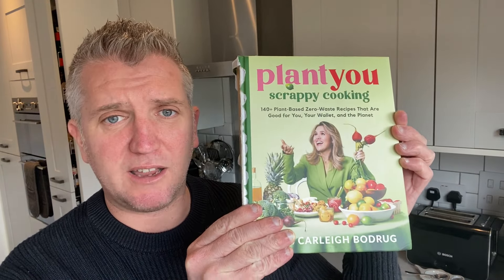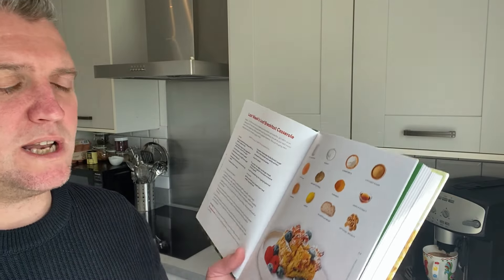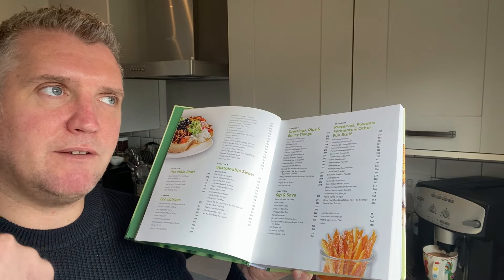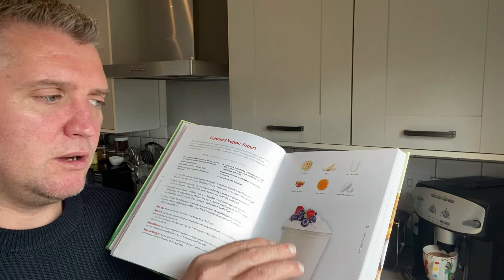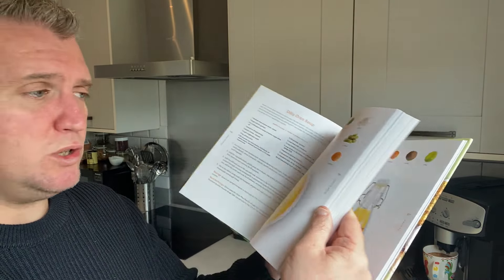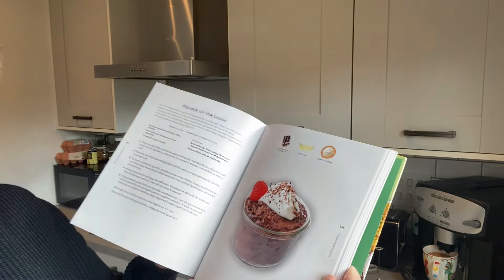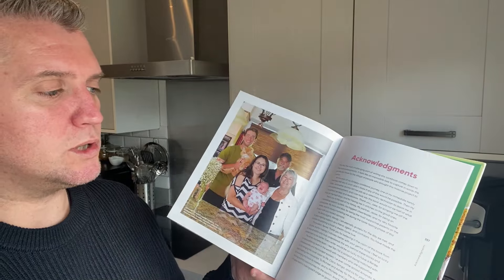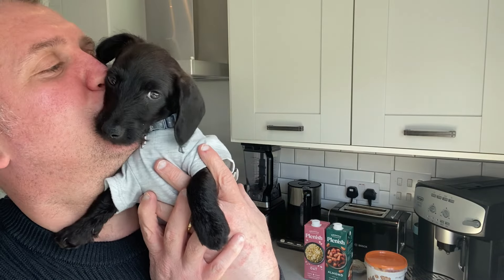PlantYou "Scrappy” Cooking Cookbook by Carleigh Bodrug | Cookbook Review | Whole Food Plant Based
PlantYou 'Scrappy Cooking': 140+ Ridiculously Easy, Amazingly Delicious Plant-Based Oil-Free Recipes

Hey Happy Hungry Hibby fam! Calling all plant-based foodies and eco-conscious cooks! Today, we're diving into a fantastic cookbook called "PlantYou: Scrappy Cooking" by Carleigh Bodrug.

This book is a game-changer for anyone who wants to create delicious, healthy vegan meals while minimizing food waste. Carleigh's focus on "scrappy cooking" is all about using up every last bit of your ingredients, which is not only good for your wallet but also for the planet.

For the next 20 minutes, we'll be giving you an in-depth review of "PlantYou: Scrappy Cooking." We'll explore the book's layout, the variety of recipes, and Carleigh's helpful tips for reducing food waste in the kitchen.

Whether you're a seasoned vegan chef or just starting out on your plant-based journey, this book has something for you. So, grab your favorite veggies, a reusable grocery bag (because sustainability!), and get ready to discover a world of delicious, waste-conscious recipes with Happy Hungry Hibby!